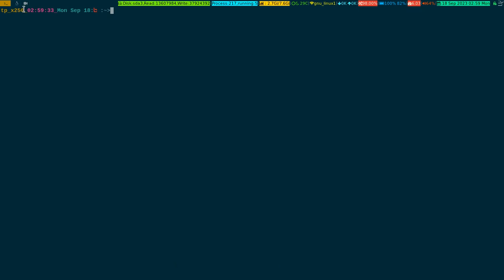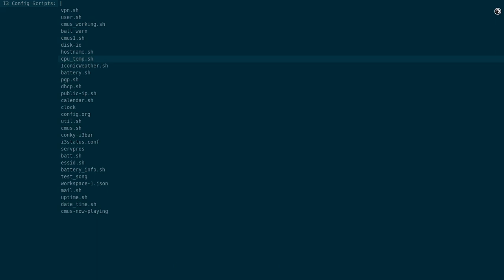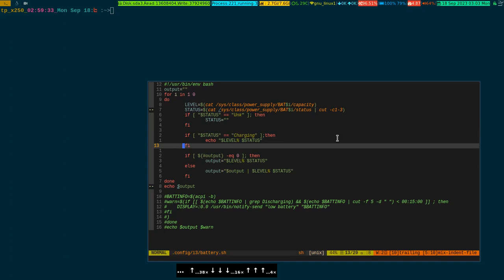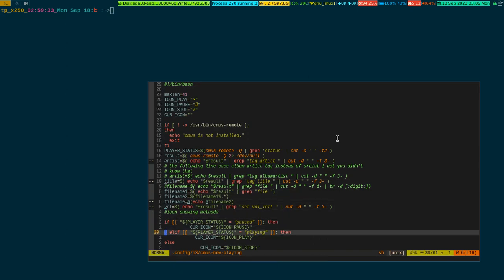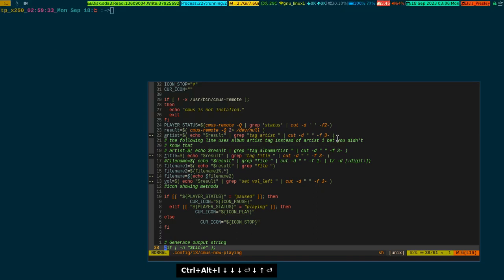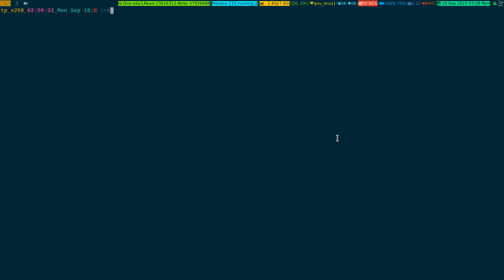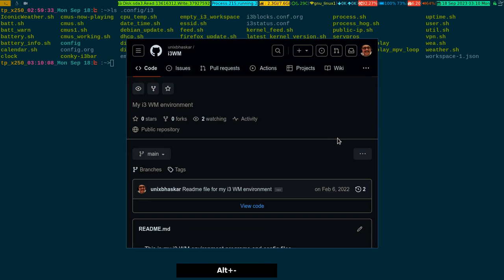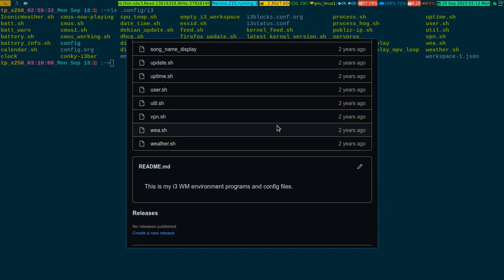I3blocks Bash Scripts For Statusbar Informations 2023_09_18_02:57:50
In this video, you will see, I3 bar status items by some bash scripts.